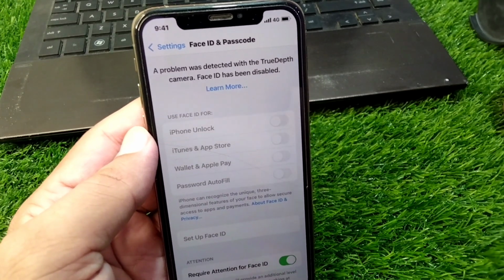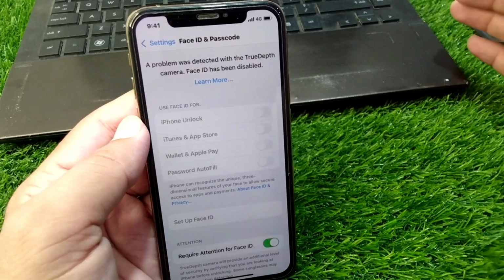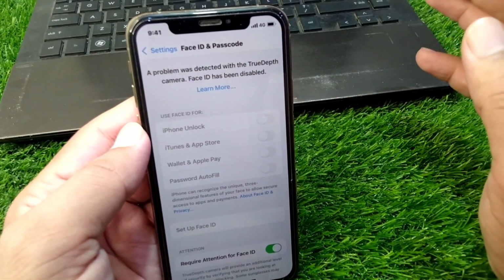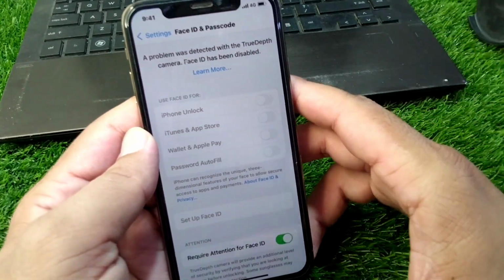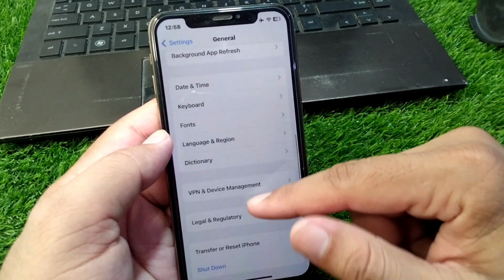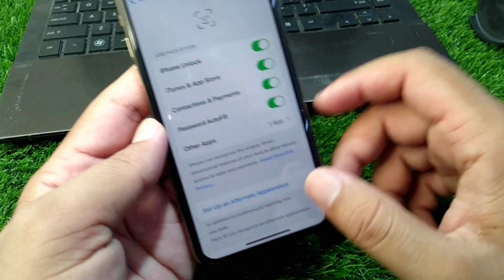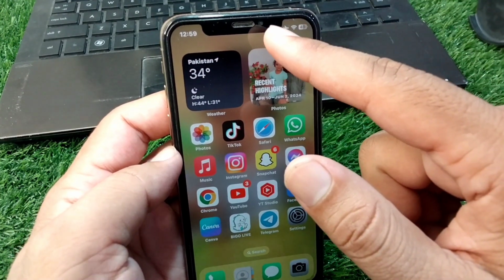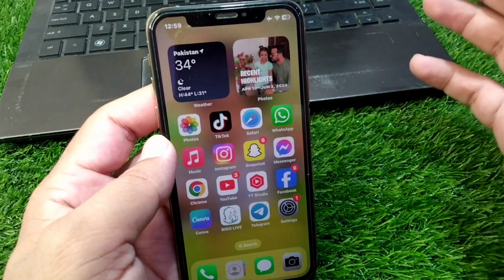How to Fix A Problem Was Detected With the TrueDepth Camera. Face ID Has Been Disabled / iPhone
Hi Everyone, After watching this video you will be able to know " How to Fix A Problem Was Detected With the TrueDepth Camera. Face ID Has Been Disabled / iPhone ". So get rid of this problem and enjoy your device.

how to fix a problem was detected with the truedepth camera. face id has been disabled,
a problem was detected with the truedepth camera face id has been disabled iphone,
a problem was detected with the truedepth camera face id has been disabled iphone 11,
a problem was detected with the truedepth camera. face id has been disabled iphone 12,
a problem was detected with the truedepth camera. face id has been disabled xs max,
a problem was detected with the truedepth camera. face id has been disabled حل مشكلة,
a problem was detected with the truedepth camera. face id has been disabled 2024,
a problem was detected with the truedepth camera. face id has been disabled iphone 13,